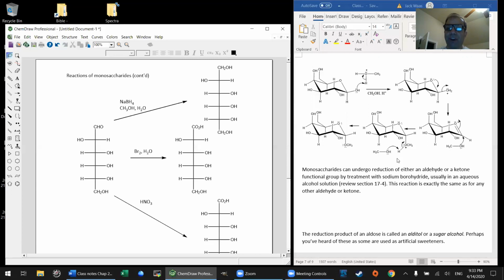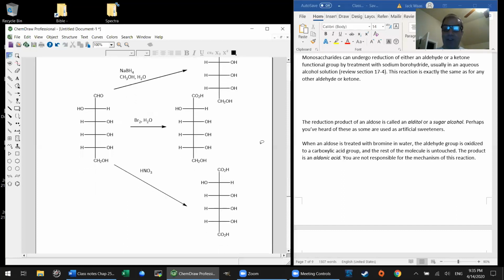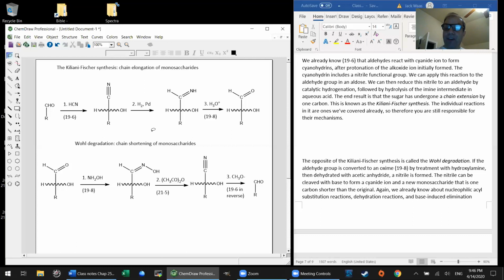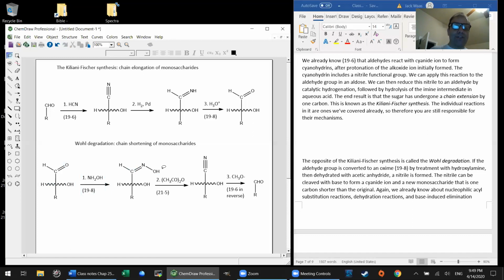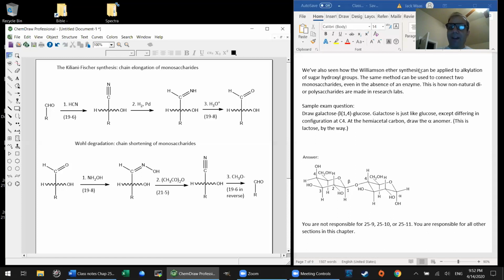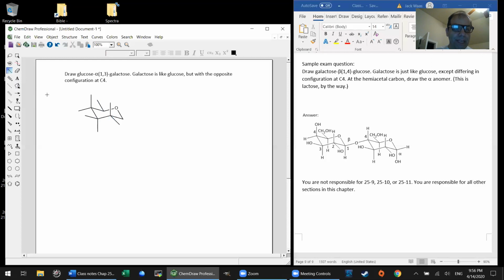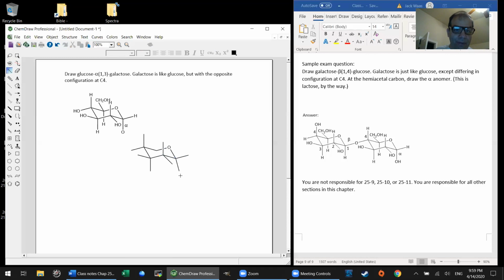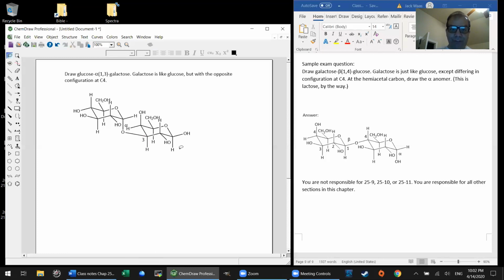CHEM 228 15 Chap 25 Part III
Let's finish up our Exam 4 material with some more reactions of monosaccharides, and a structural description of disaccharides (and polysaccharides).